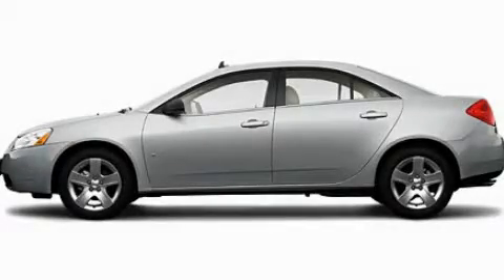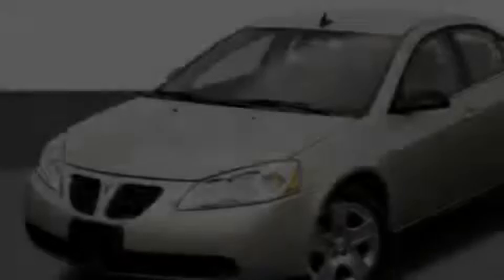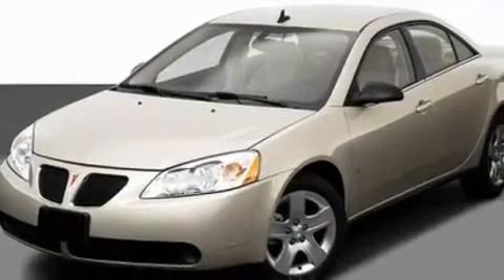2009 Pontiac G6 IL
Year : 2009
 Make : Pontiac
 Model : G6
 Engine : 3.5L V6
 Trans . : Automatic
 Exterior : Silver

 Interior : Black
 Anthony Pontiac GMC Buick
 7725 Grand Ave
  , IL 60031